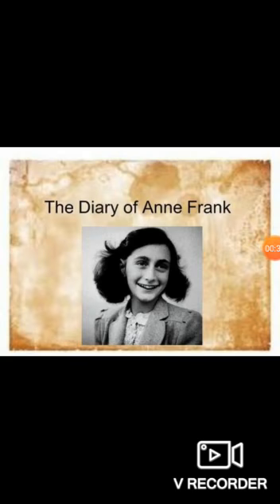From the diary of Anne Frank (Part 1)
Video from Nupur Garg
Chapter 4
From the diary of Anne Frank
Video part 1 introduction
Class 10 th
NCERT Book